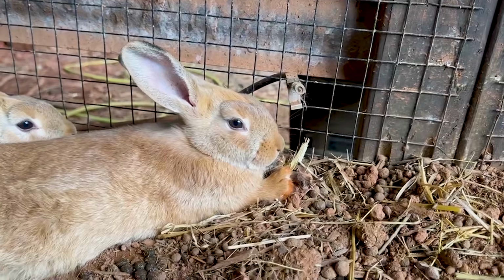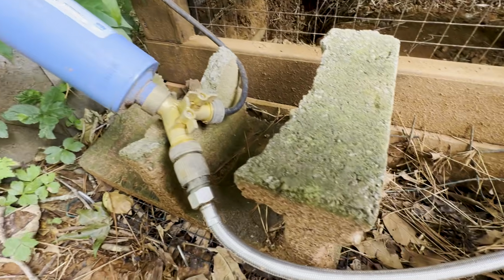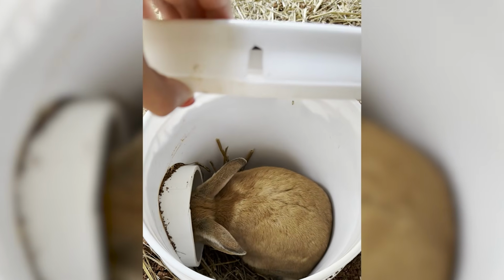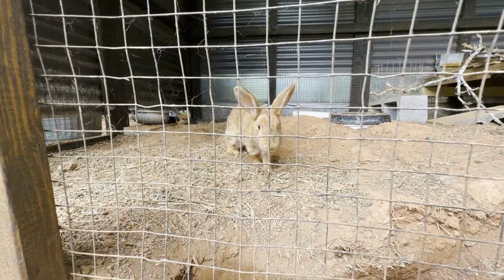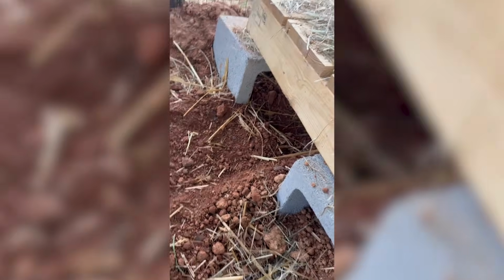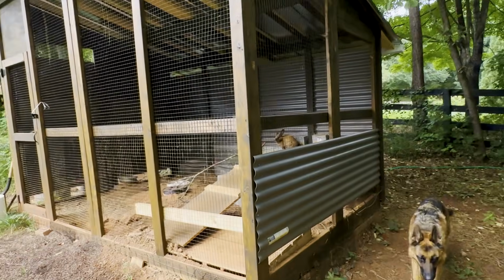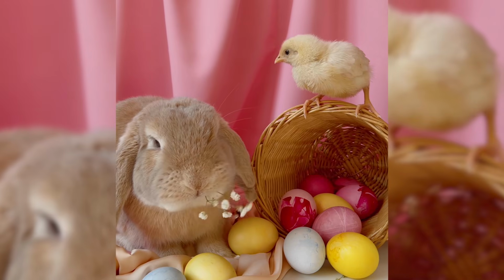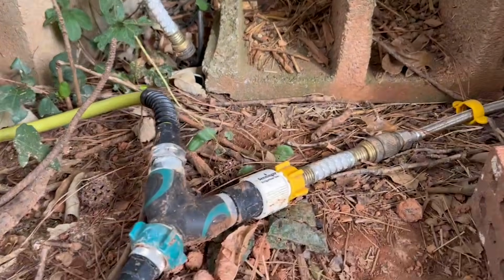Why You Should Raise Meat Rabbits in a Colony (Pros and Cons)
Unlike the solitary wild rabbits (e.g., the American cottontail rabbit), most meat rabbit breeds, including New Zealand, Californian, Flemish Giant, Standard Rex, Chinchilla and others, naturally thrive in colonies.

We breed New Zealand rabbits on our homestead to feed ourselves and our German Shepherd, and in this video, we’ll share with you the pros and cons of raising rabbits in a colony vs. rabbit cages.

Let’s dive into the pros and cons so you better understand their context and how they might apply to your situation. We’ll give examples of how the factors above impacted the rabbit colony on our homestead.

Advantages of raising meat rabbits in a colony:
- A colony setup mimics your rabbit’s natural environment.
- You might be able to repurpose an existing structure to set up your colony.
- Makes daily chores (feeding) less time-consuming.
- No need for nesting boxes (if you let them burrow).
- Better temperature control (if you let them burrow).
- Better immunity through socialization.
- More room for exercise leads to more flavorful meat.
- No extra effort is involved in breeding your does.

Disadvantages of raising meat rabbits in a colony:
- Catching rabbits can be a challenge.
- Record keeping is more difficult (if you let them burrow).
- No control over breeding.
- Little disease control.
- Keeping the rabbit pen clean could be a challenge.
- More muscle tone leads to tougher meat.

[Chapter Markers]

0:00 - Intro
0:09 - Why We Chose to Raise Our Rabbits in a Colony
0:55 - The Pros of Raising Rabbits in a Colony
7:21 - The Cons of Raising Rabbits in a Colony
11:14 - Closing Thoughts